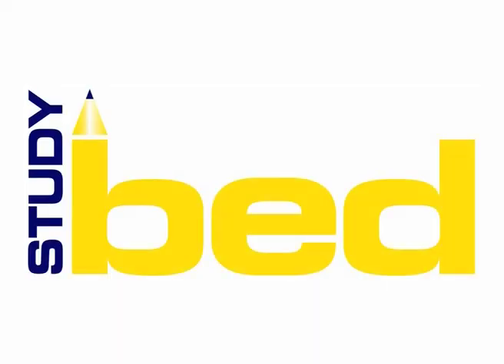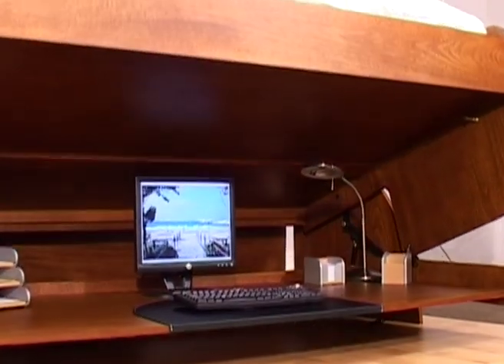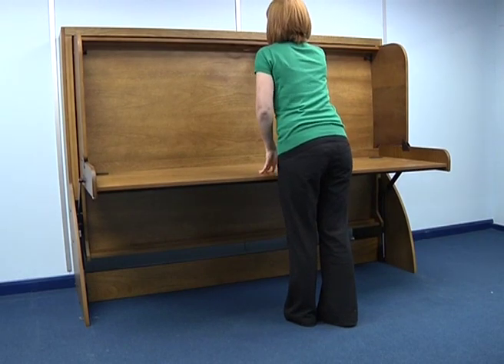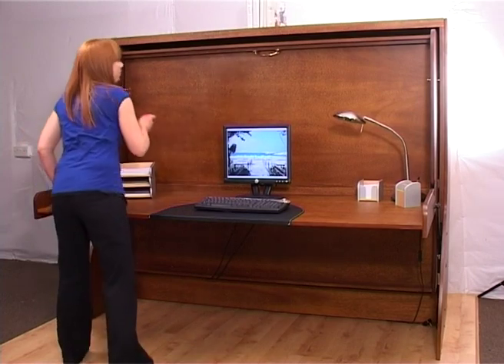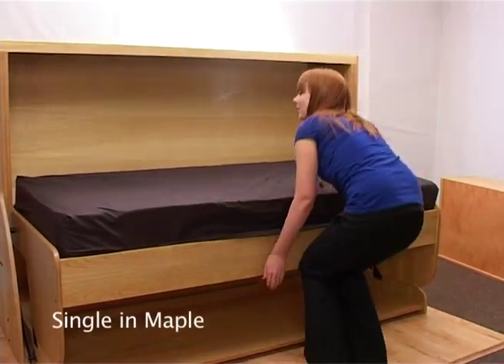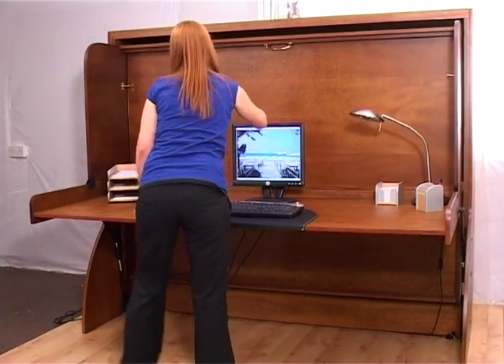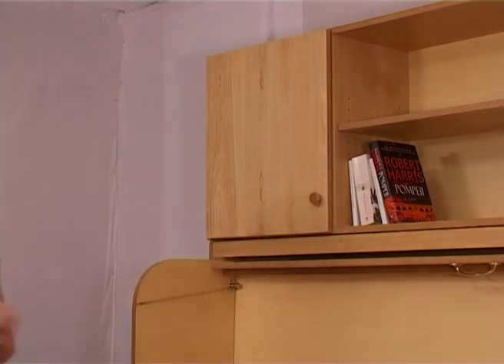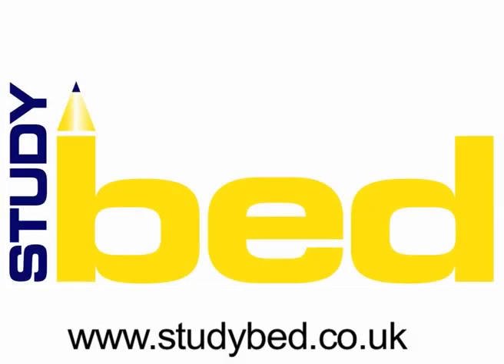StudyBeds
desk to bed in 3 seconds, amazing space-saving piece of furniture !